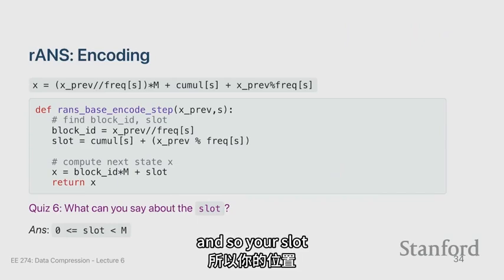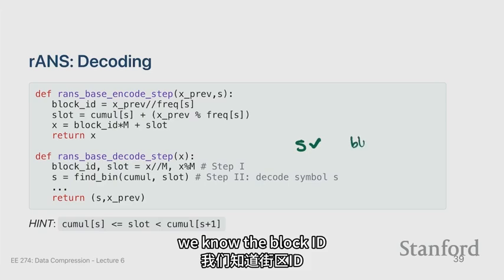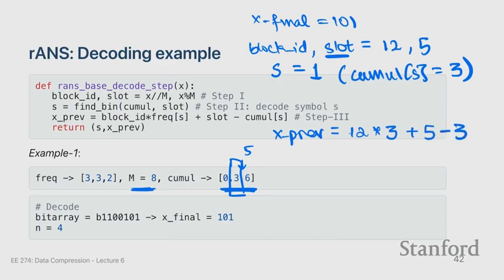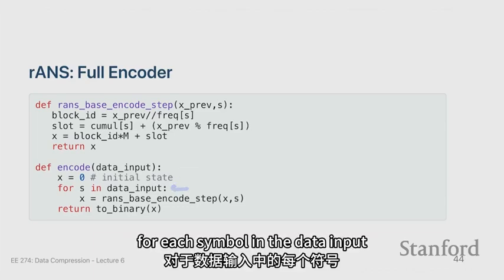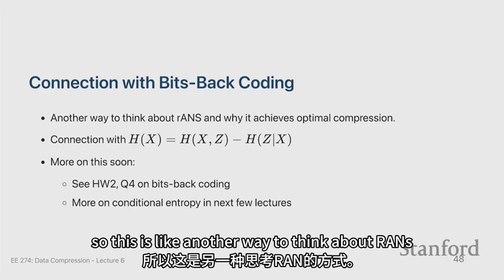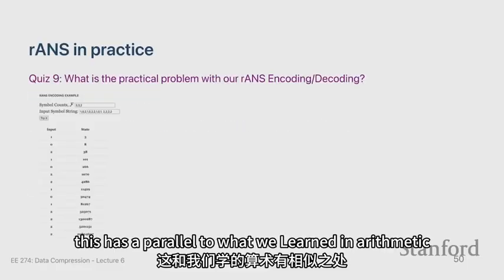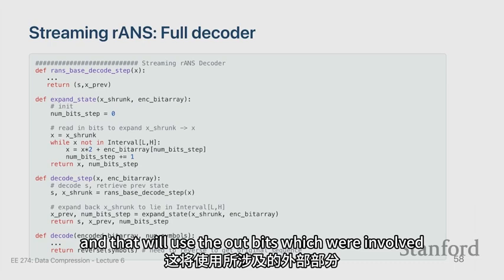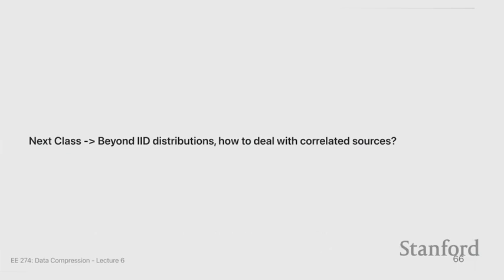【斯坦福大学】EE274：数据压缩（全36讲-第14讲） 主讲人：Tsachy Weissman&Shubham Chanda&Pulkit Tandon#人工智能公开课